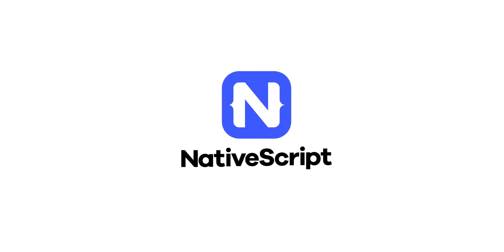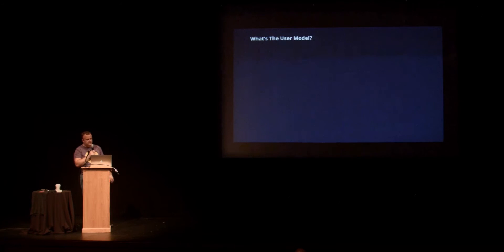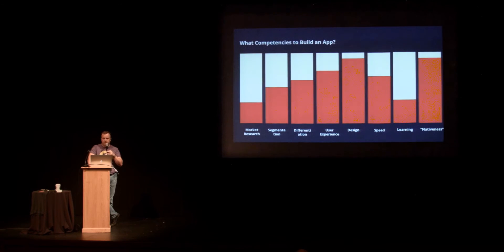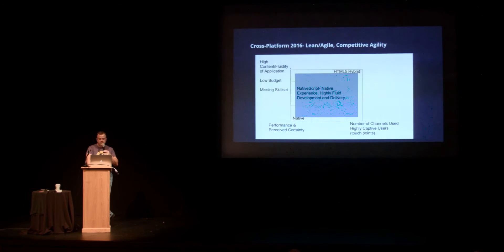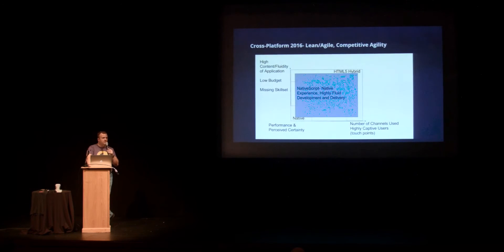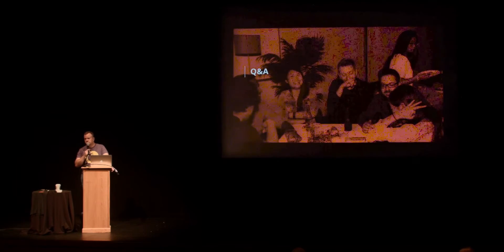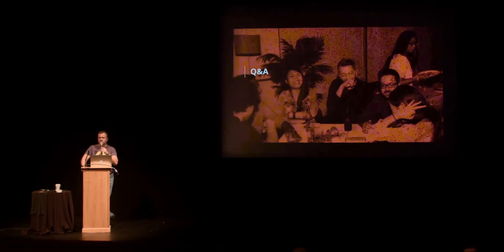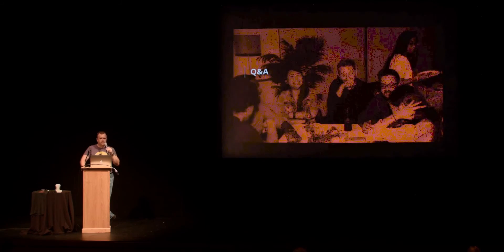Why NativeScript Demands You Rethink Your Mobile Application Strategy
NativeScript provides a radically different value proposition for building mobile apps for startups, enterprises, and any kind of SaaS company already using Angular 2. By removing the performance barrier for more complex mobile apps, NativeScript enables a new cross-channel application strategy that wasn’t available a year ago and is a game changer for many kinds of mobile applications. At NativeScript Developer Day 2016 in Boston, Nick van Weerdenburg shared lessons learned from dozens of mobile projects, including several NativeScript ones, over the last three years.